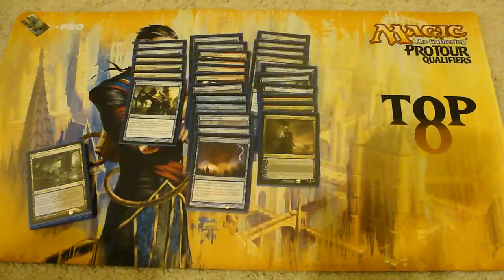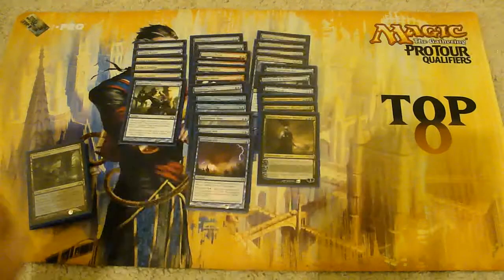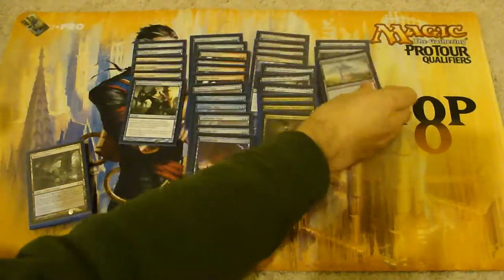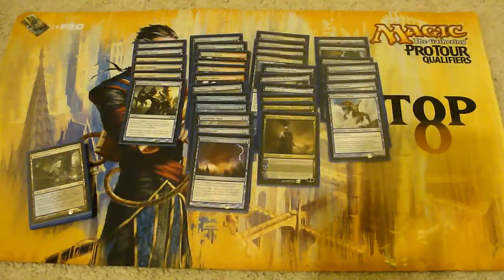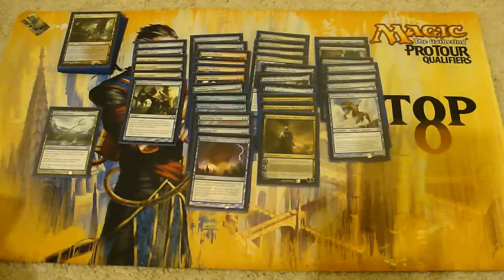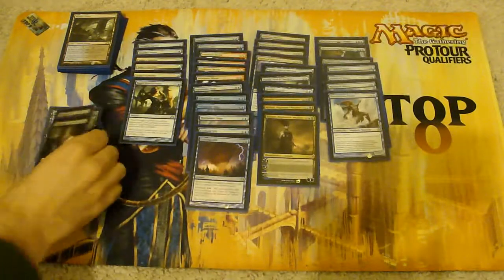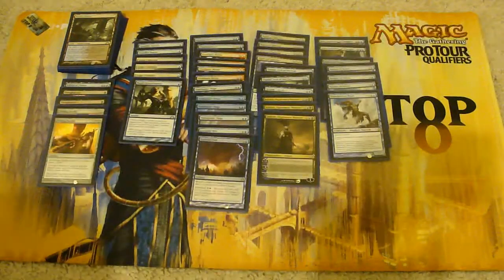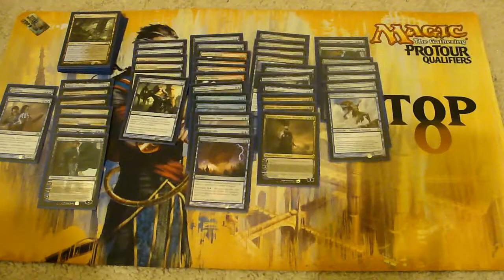Standard Deck Tech: Not Quite Devoted to Blue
I occasionally stream on Twitch! Friday/Saturday/Sunday nights!